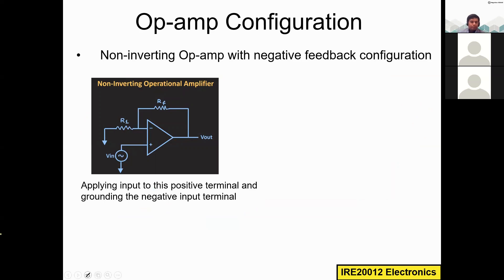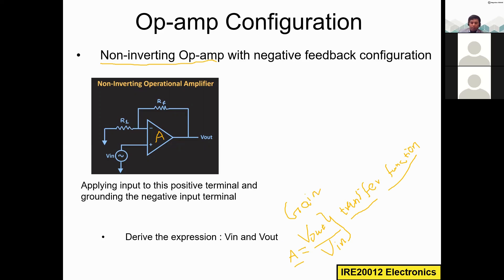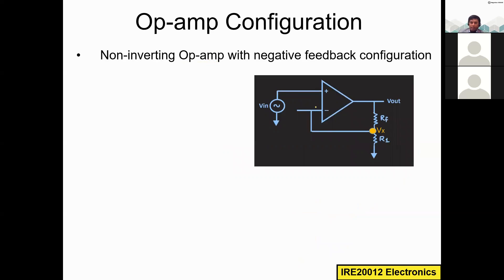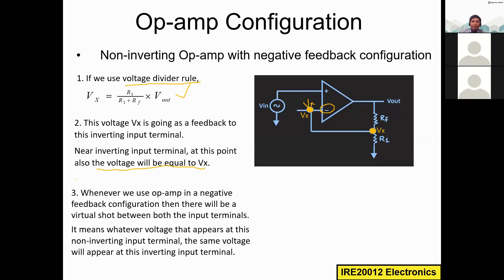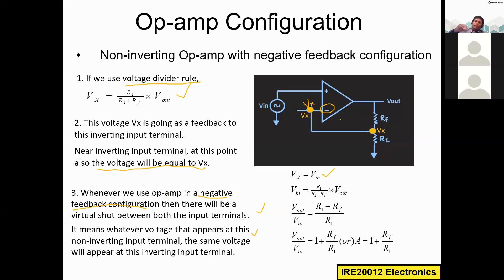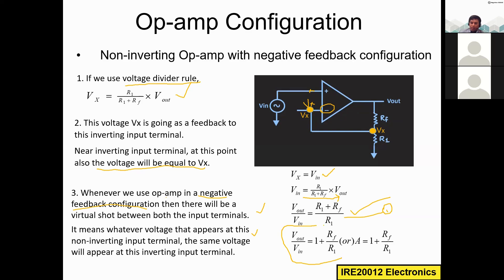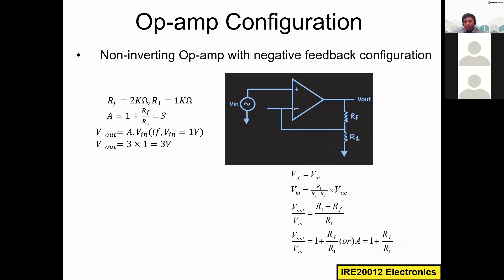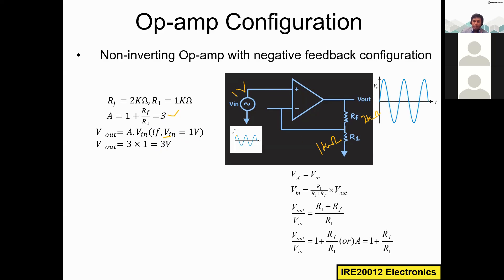Electronics P2 8 Non inverting Op amp with negative feedback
Explaining non-inverting operational amplifier with negative feedback configuration.